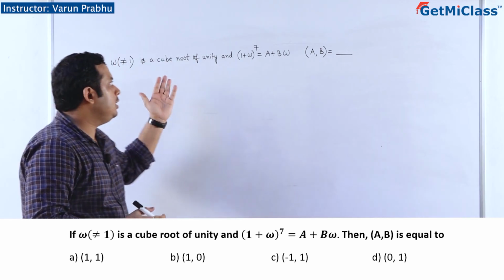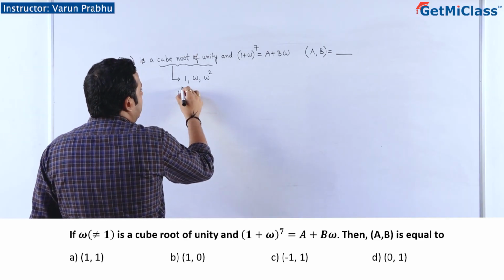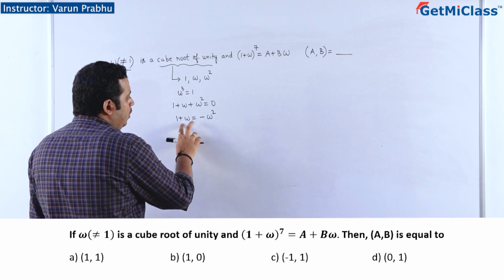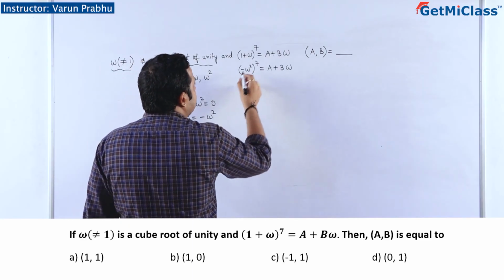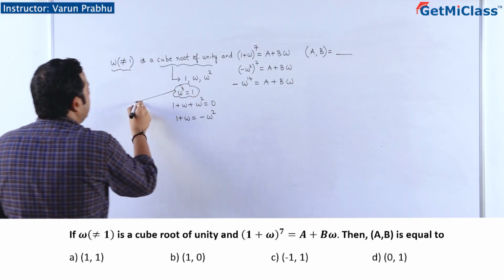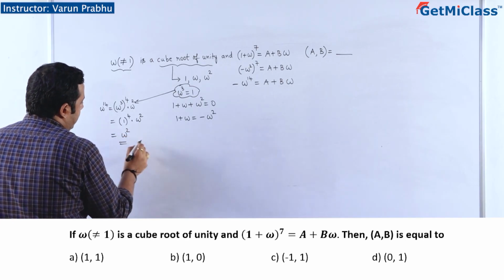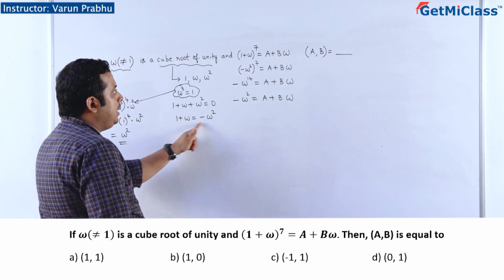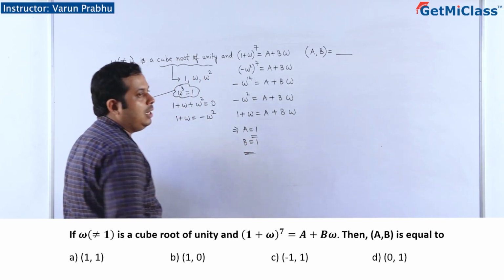Cube Roots of Unity Simplified JEE 11th Maths Quadratic Equation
Solve the equation 1 + w(w#)^2 = A + Bw for coefficients A and B given that w(#) is a cube root of unity.